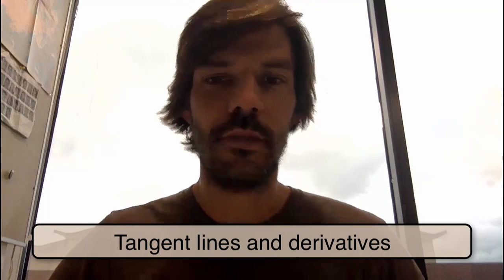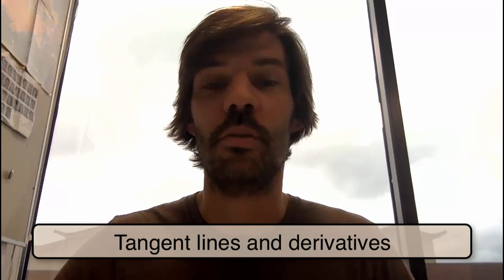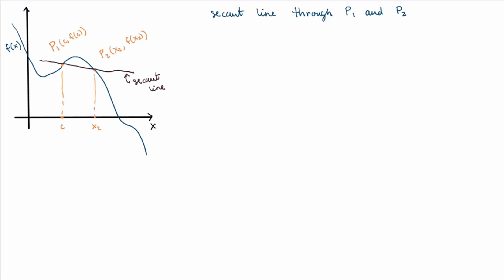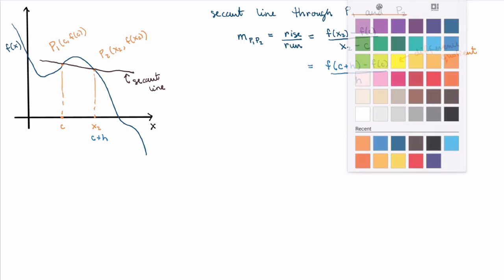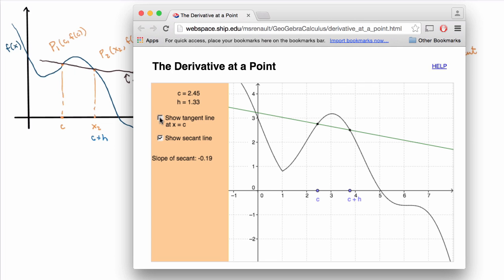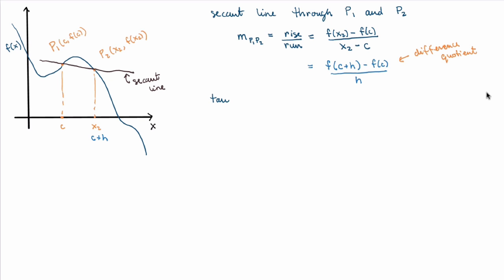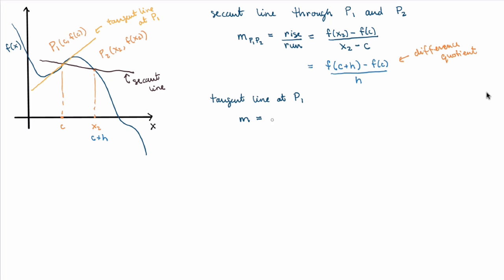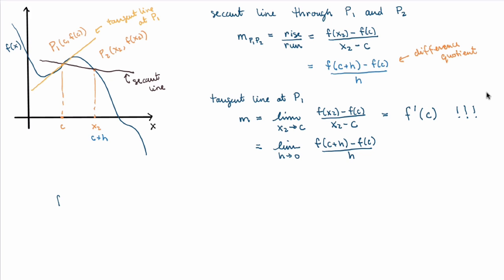MATH 144 - 2.2a - Tangent lines and derivatives